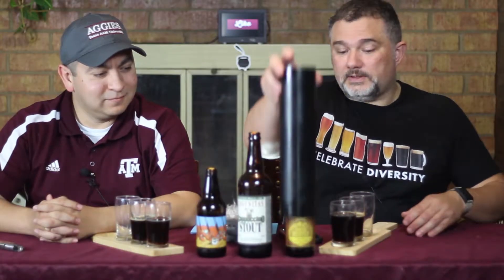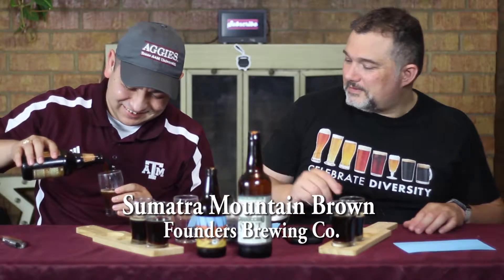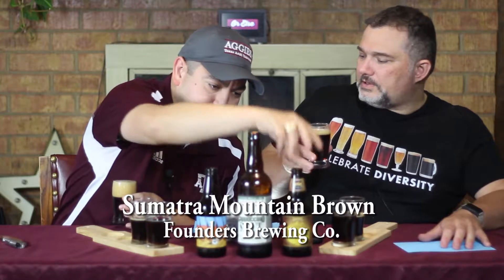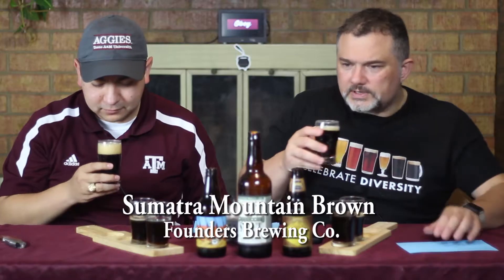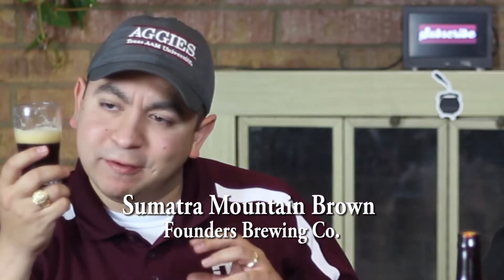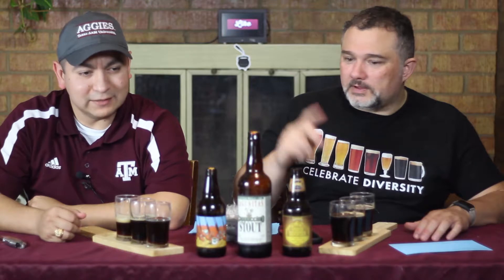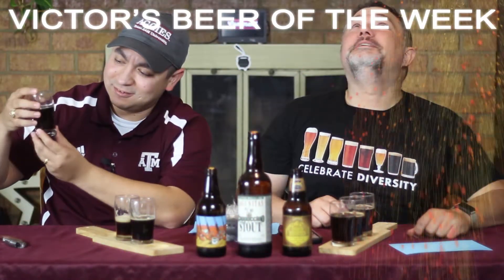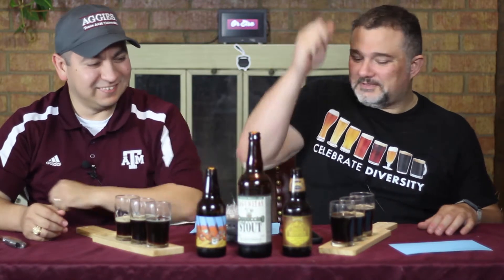Founders Brewing Sumatra Mountain Brown - Beer Bros and More Coffee Beers Part 3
We review Founders Brewing Sumatra Mountain Brown.